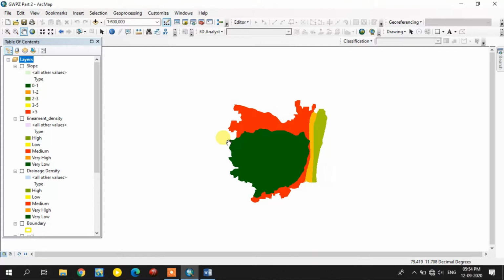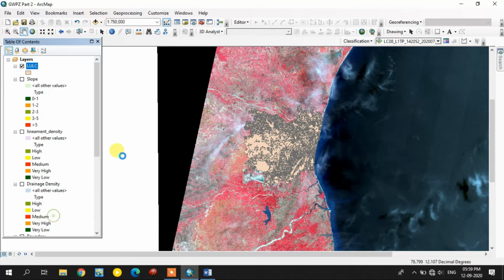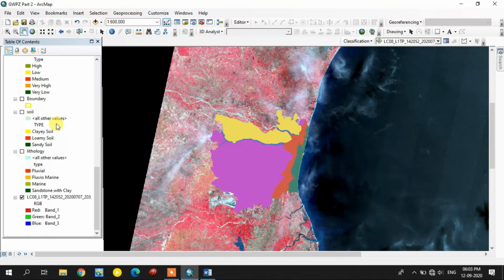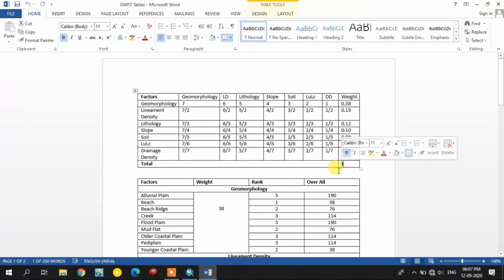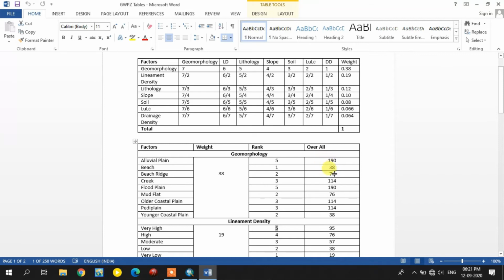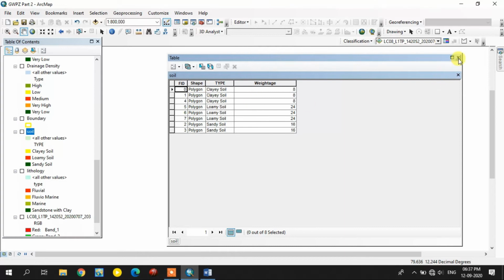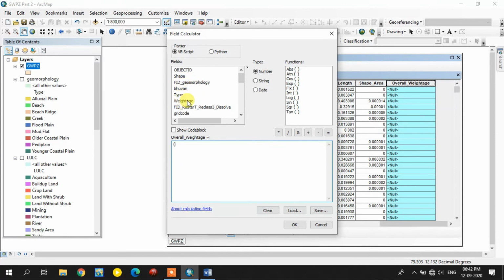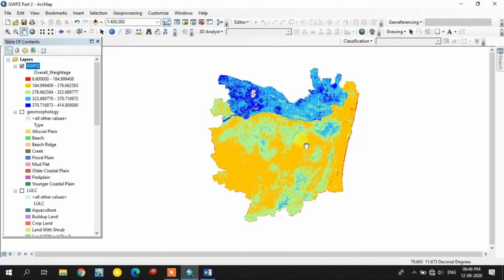Groundwater Potential zone Mapping in Arc GIS using Analytic Hierarchy Process (AHP) - Part 2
Groundwater Potential zone Mapping in Arc GIS using Analytic Hierarchy Process (AHP)